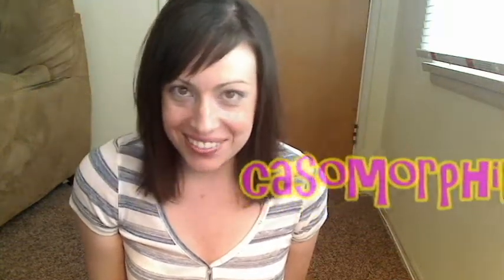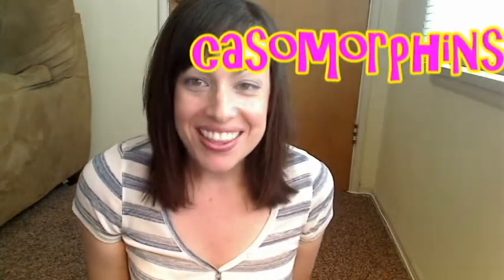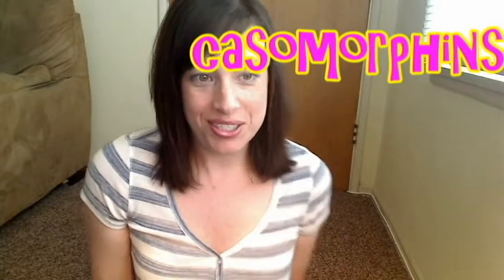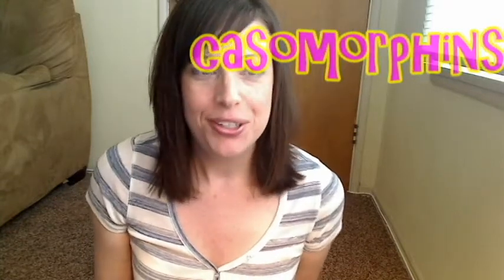Sandwich Spread - For teabagbob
Here is my unhelpful response. **I know the audio cuts out after I edit out Opie's cough, but it was all BS anyway.  If you watch me without sound, that's how I think most of the world sees me.  Lol.